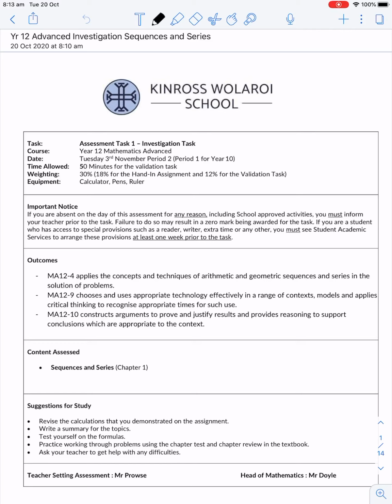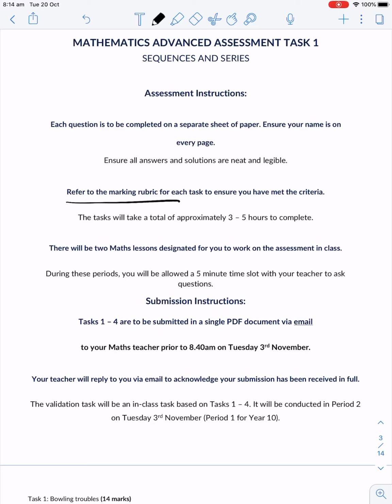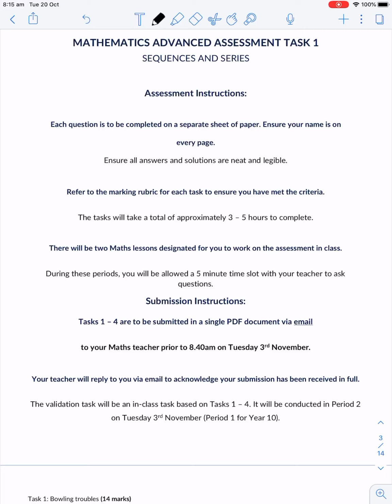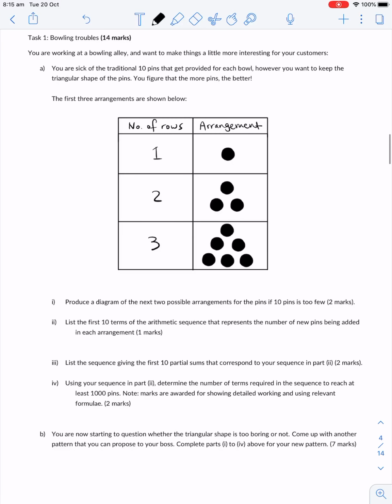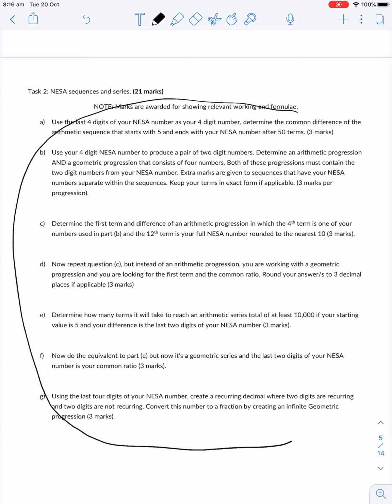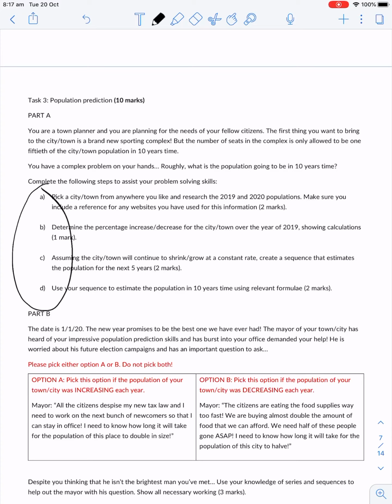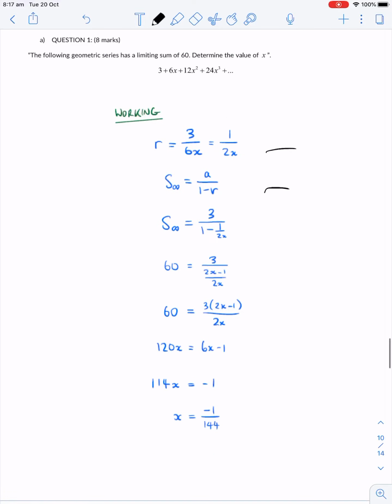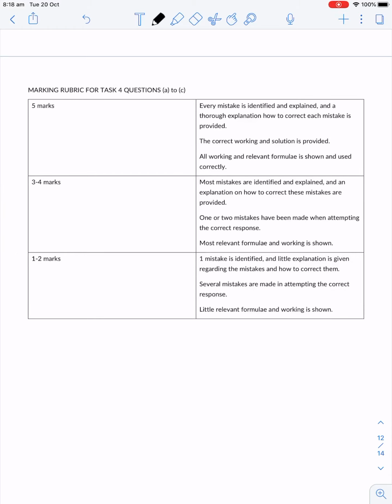Yr 12 Investigation - Sequences and Series task description